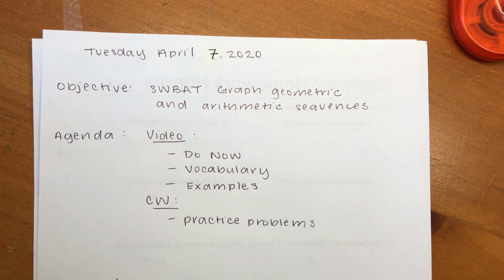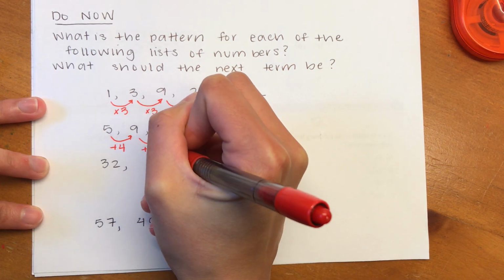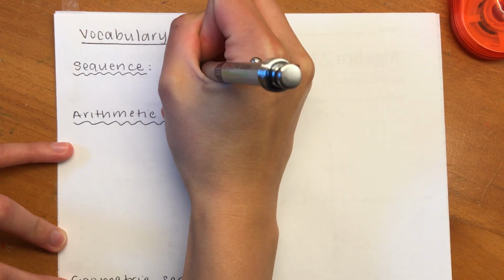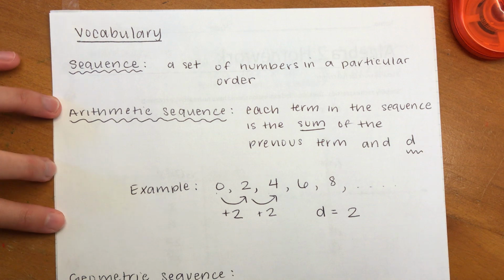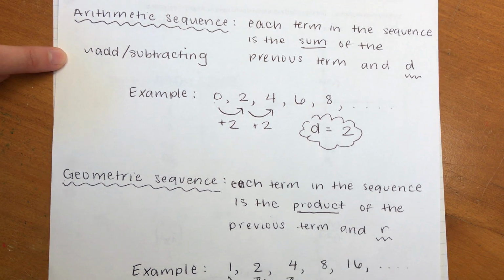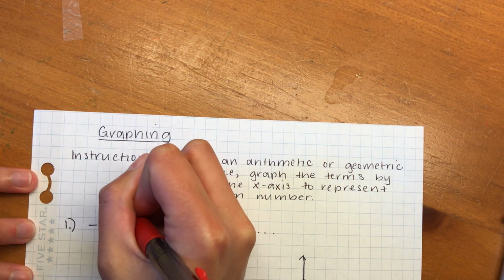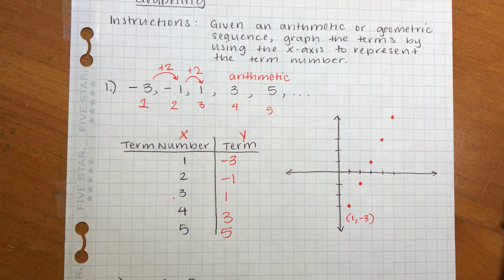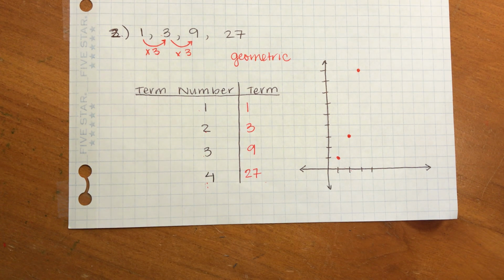Tuesday April 7, 2020